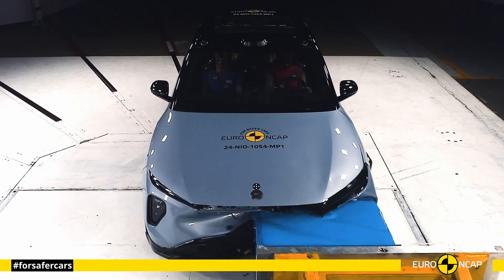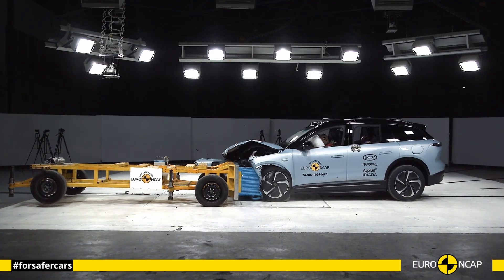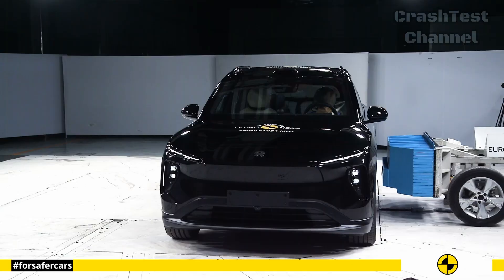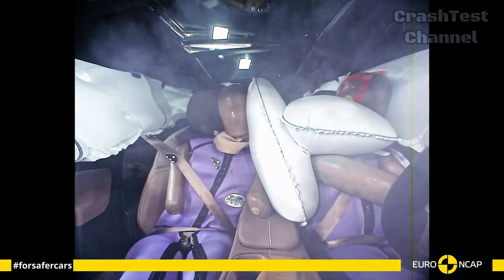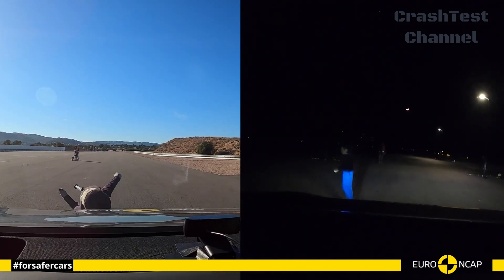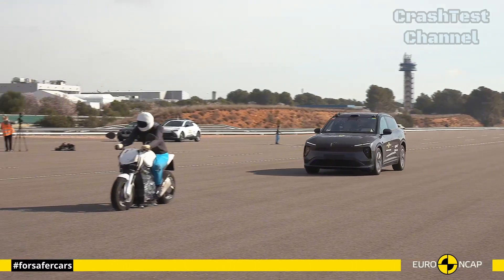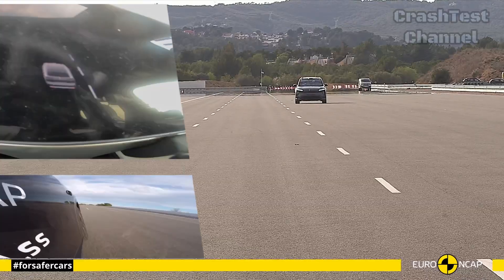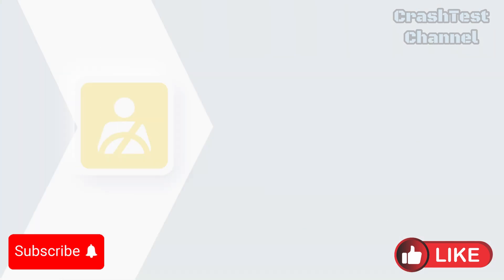2025 NIO EL6: Euro NCAP Crash Test Results and Safety Features Review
NIO EL6: Euro NCAP Crash Test Results and Safety Features Review

The NIO EL6, a luxury electric SUV, faces Euro NCAP's rigorous crash tests. In this video, we break down the results, covering everything from frontal impacts to occupant-to-occupant protection measures. With advanced eCall systems and innovative safety features, how does the EL6 perform in real-life scenarios? Watch and find out.